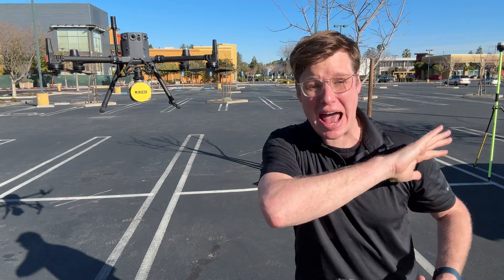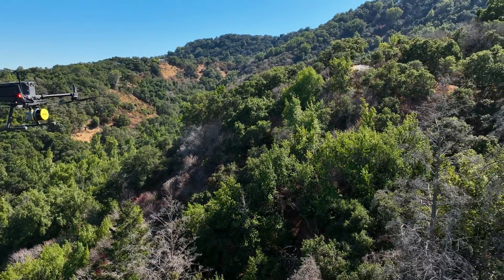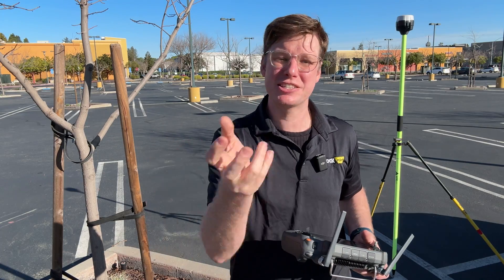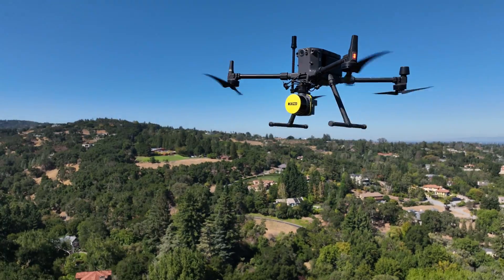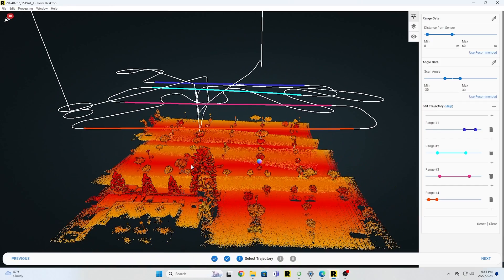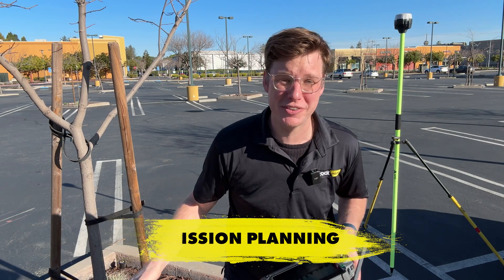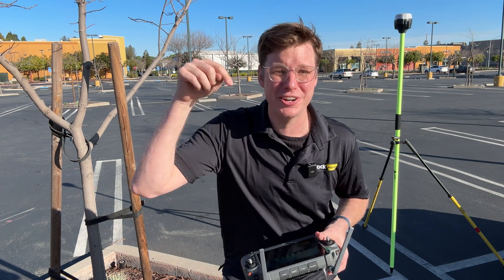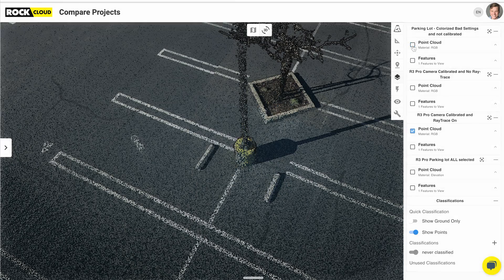5 Ways To Screw Up Your Drone LiDAR Data! (& How-To Fix Them)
In this video, I explore 5 common mistakes that can significantly degrade the quality of your aerial LiDAR data. But don't worry, I won't just show you what can go wrong — I will also guide you on how to correct these errors for PERFECT data collection.

to learn more about this LiDAR!

Timestamps:

00:00 - Introduction to LiDAR data pitfalls
00:05 - Getting started with improving your data
00:08 - Mistake #1: Aggressive Cornering
00:27 - How to avoid data distortion
00:34 - Mistake #2: Aggressive Ascending/Descending
00:55 - Optimizing vertical movements
01:13 - Mistake #3: Post-Processing Cleanup
01:31 - Mistake #4: Mission Planning
01:35 - Importance of strategic flight plans
01:38 - Mistake #5: Camera Calibration
01:55 - Ensuring optimal data visualization

💡 What You'll Learn:

✅ The impact of flight maneuvers on LiDAR data quality.
✅ The importance of smooth ascents and descents.
✅ Tips for cleansing your data set in post-processing.
✅ How to plan your missions to avoid data collection pitfalls.
✅ The significance of camera calibration and colorization settings.

Share your thoughts and experiences with LiDAR data in the comments below!